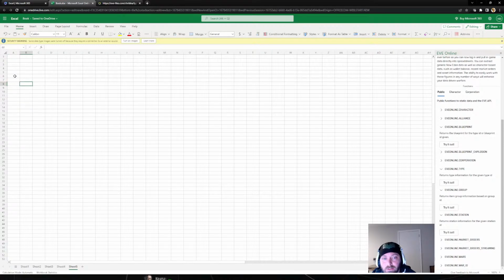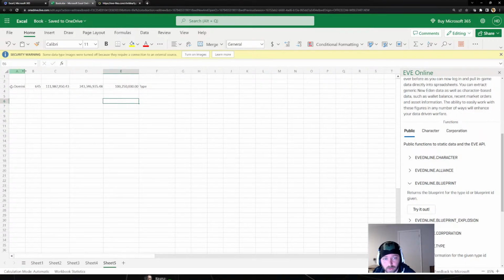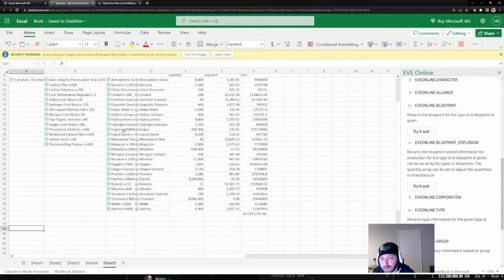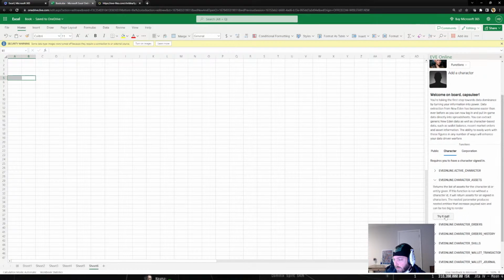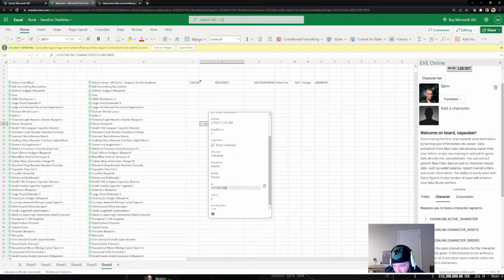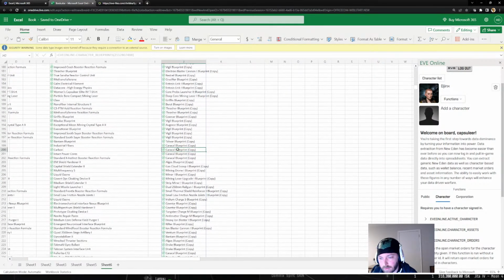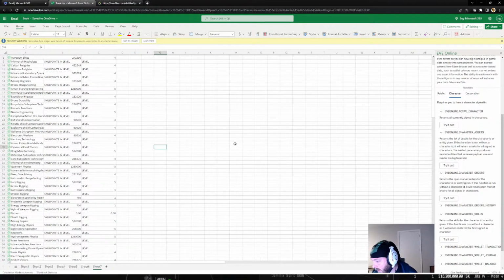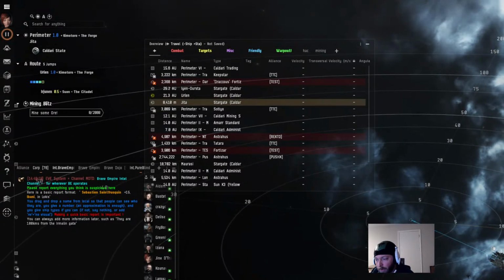Eve Online x Excel Beta- Dank Leaks - March 2023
Jinx De'Caire shows off the new Eve Online Excel Beta in a live stream.

*apologies for push to talk - interacted a lot with Excel!